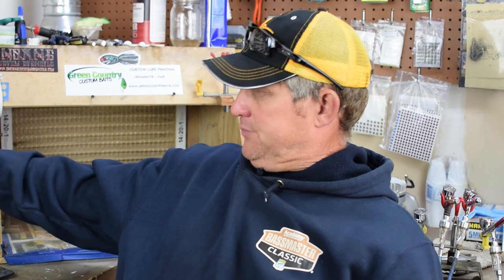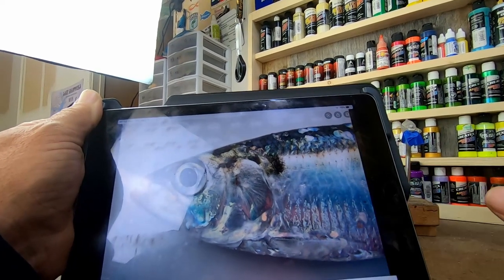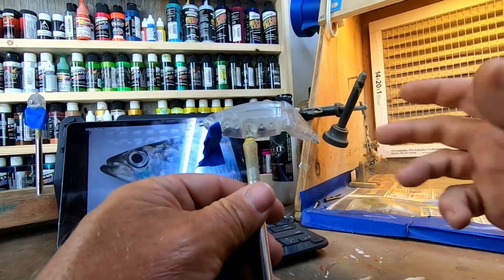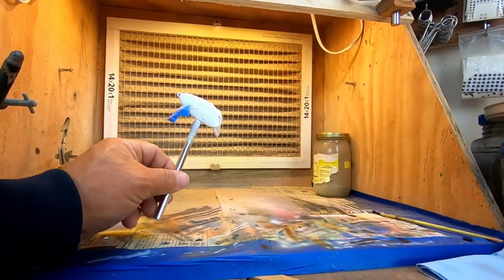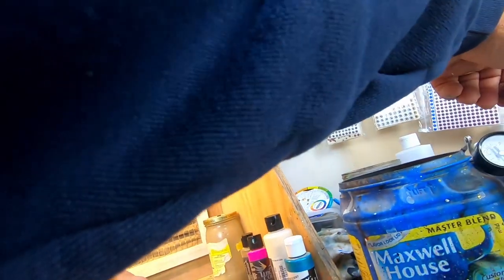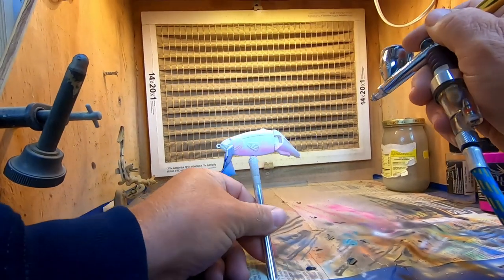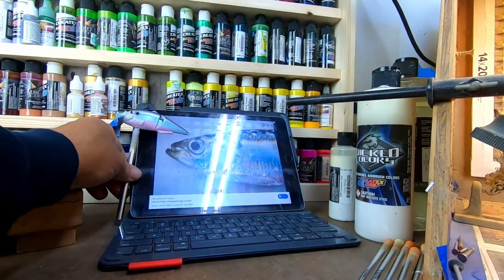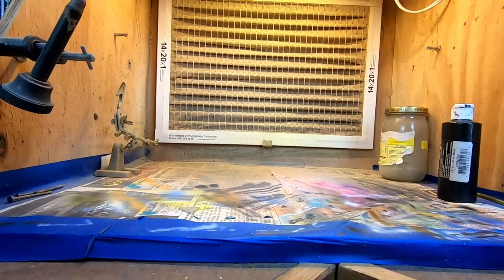HOW TO PAINT CRANKBAITS--( HICKORY SHAD ) STRIKE KING--- KING SHAD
LEARN HOW TO PAINT A CRANKBAIT. THE PATTERN YOU WILL LEARN TO PAINT WILL BE THE HICKORY SHAD PATTERN THAT WE WILL MATCH FROM A PICTURE.

LIKE, SUB AND SHARE AT WILL.

4 way manifold for multiple brushes

105251 S. 4580 rd.